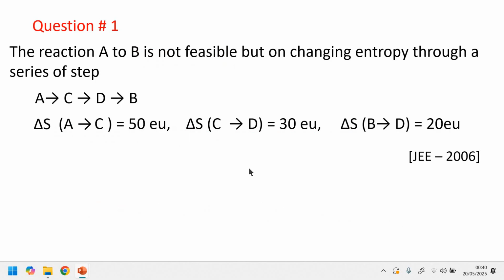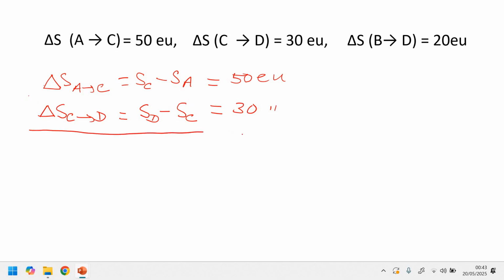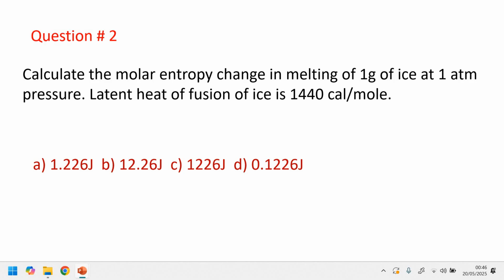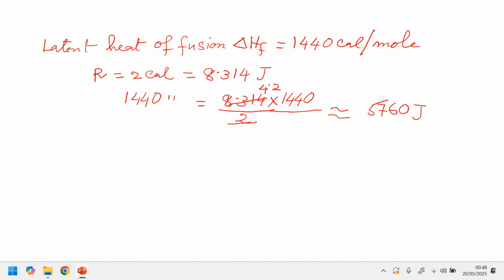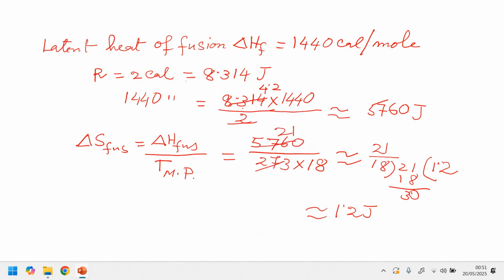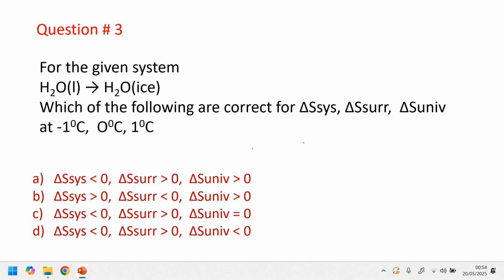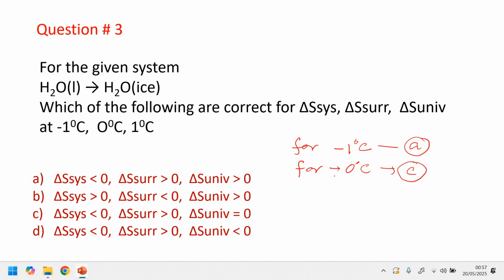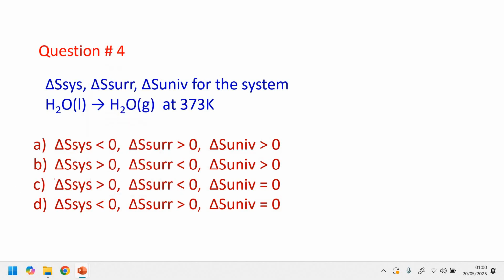Video # 102| Chemical Thermodynamics 43 | MCQ on Entropy Change | Numerical | Part - I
Chemical thermodynamics – 43: Multiple choice questions and numerical problems on entropy are discussed in the video.